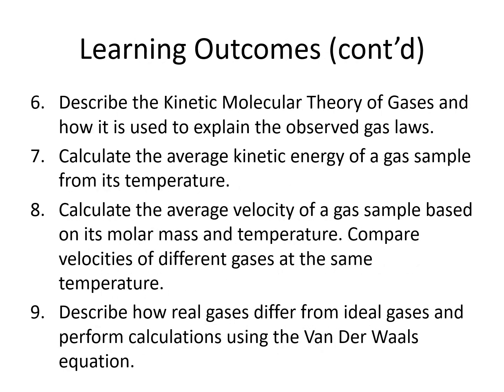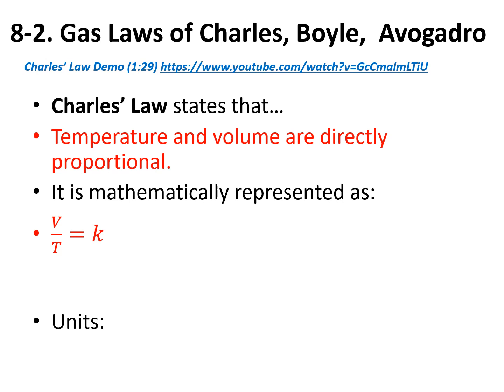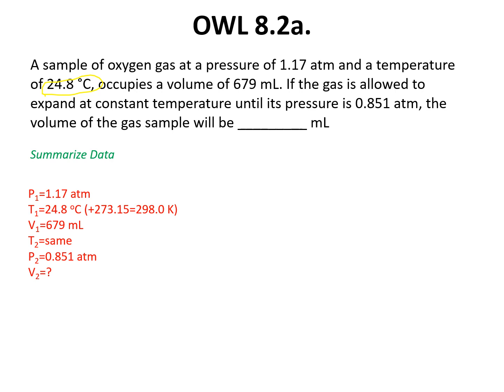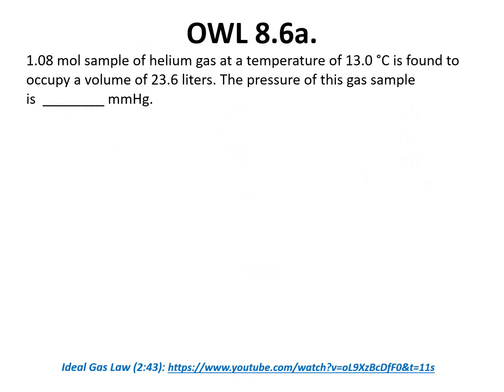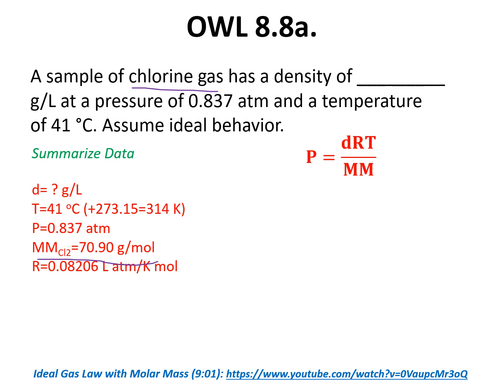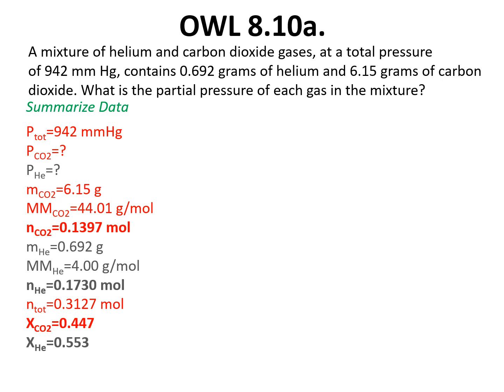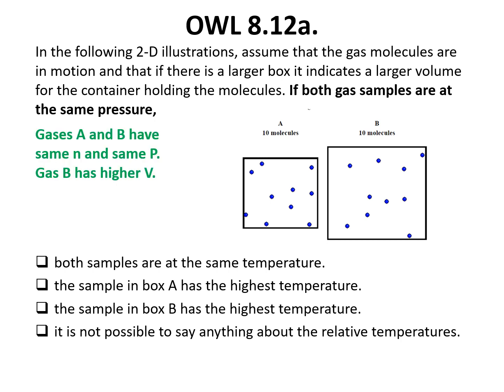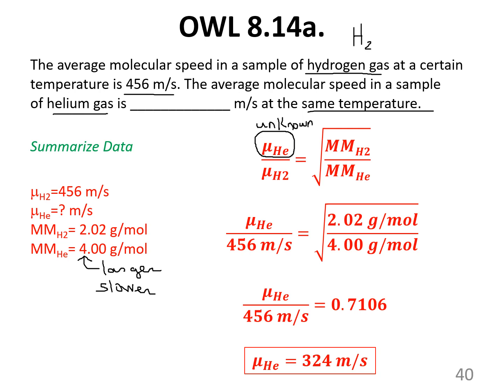111 Ch 8 Gases